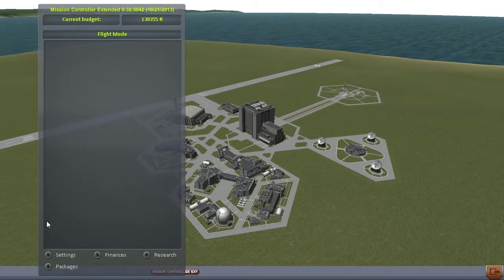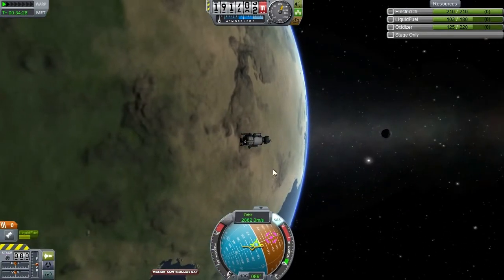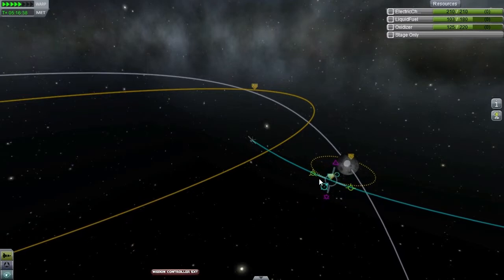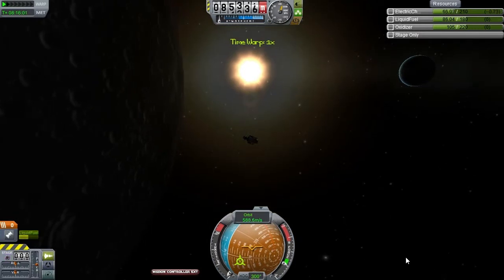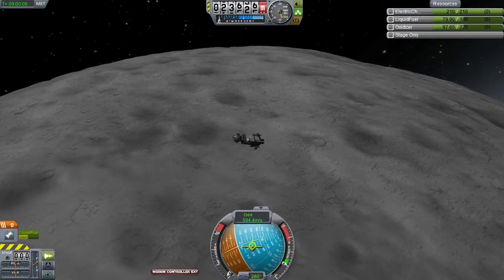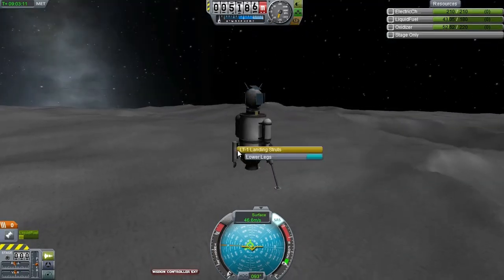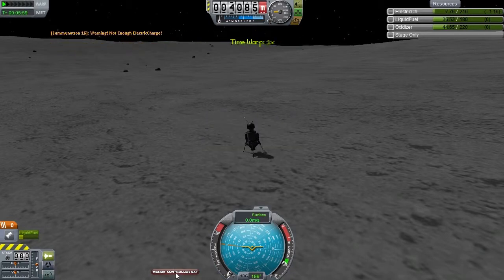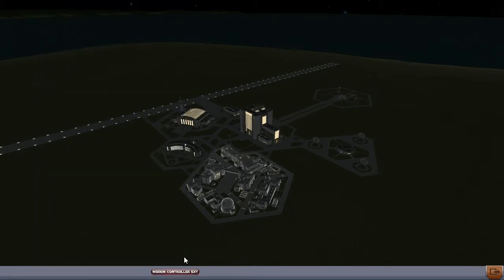Kerbal Space Program 0.22 - A Mission a Day 5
I combine the R&D technology tree with a 3rd party mission and economy plugin and run my own space program, one mission a day!